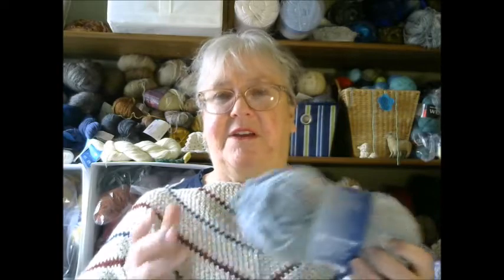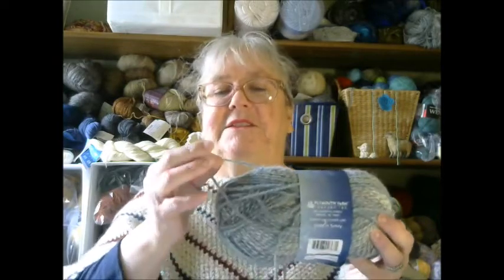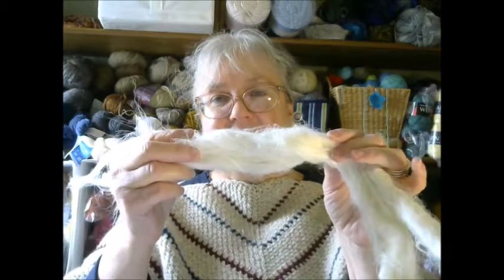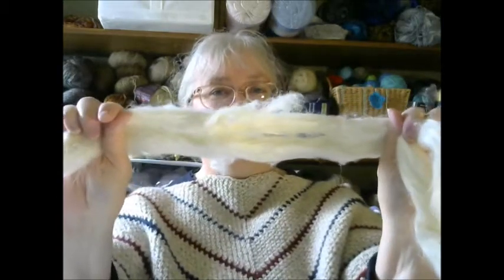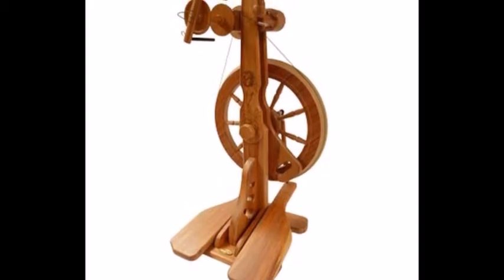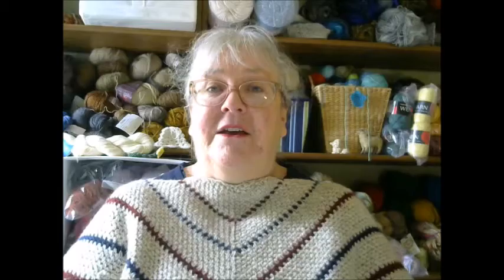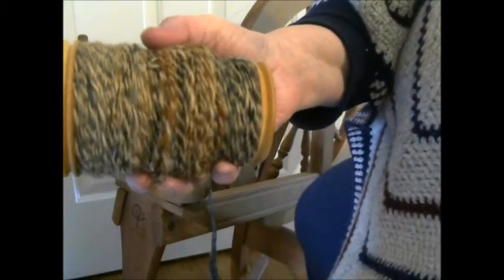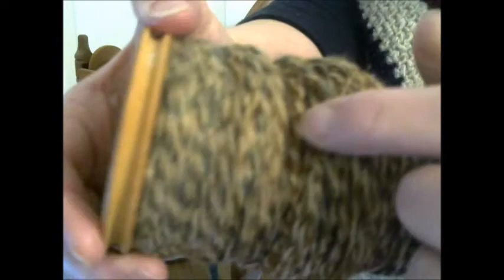Fiber & How Yarn is Created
Ever wonder how yarn was made, or how a spinning wheel works?